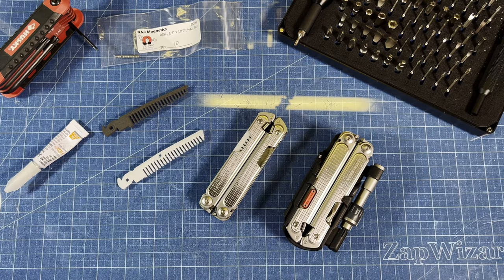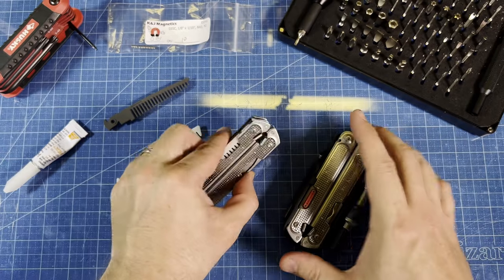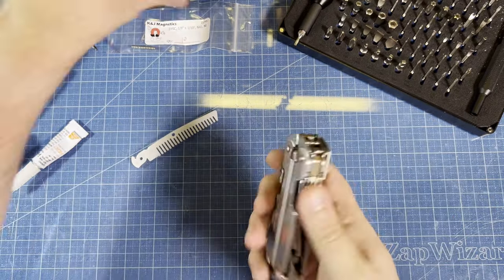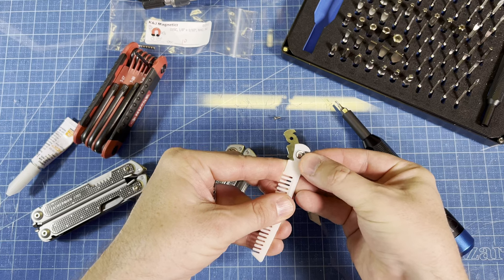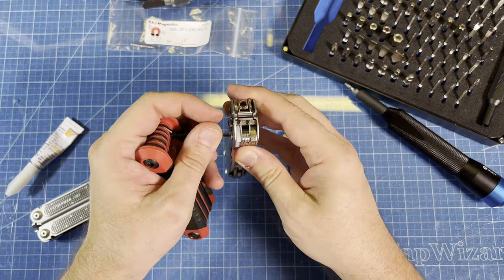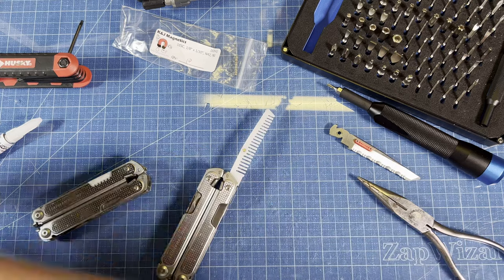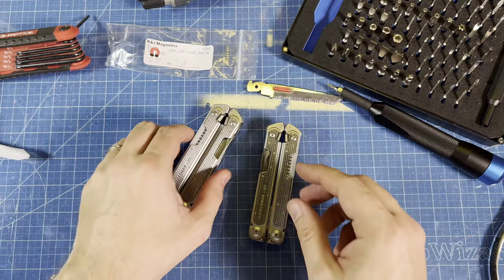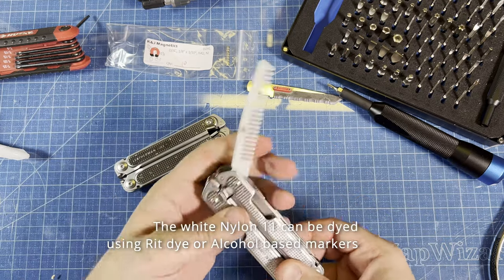Plastic Comb for the Leatherman FREE series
An EDC comb for your Leatherman FREE P2, P4 or Mr. Crunch.
Made from flexible Nylon 11.

The magnet cannot be not included. Specs: 1/8"D x 1/10"T.